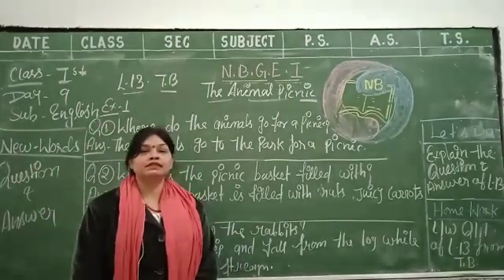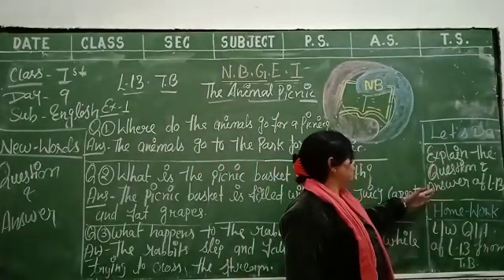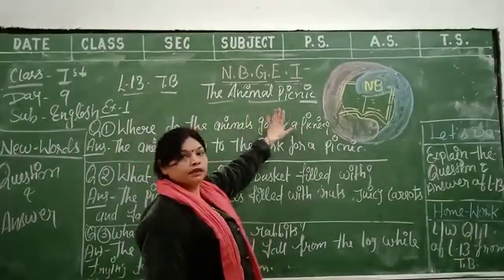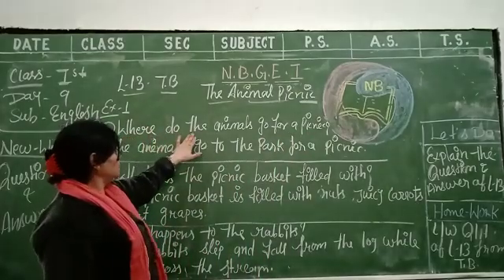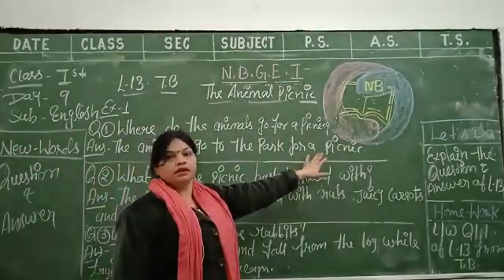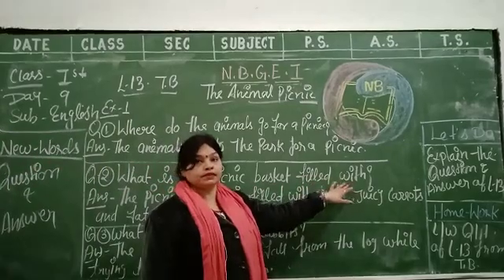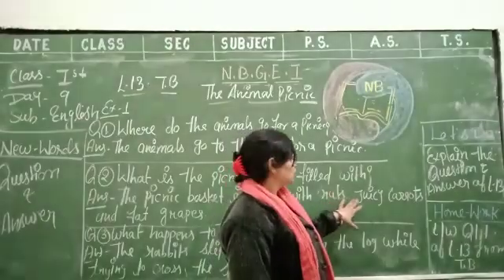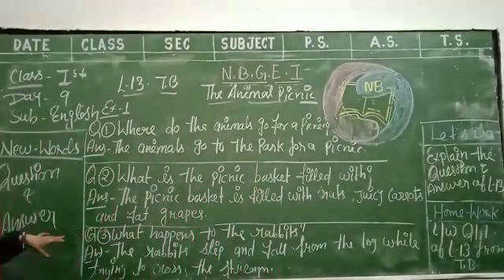Day - 9 lesson- 13 The Animals picnic [ T.B.] class -1